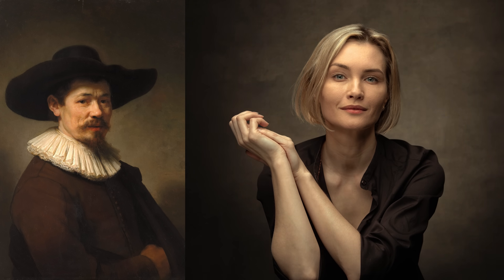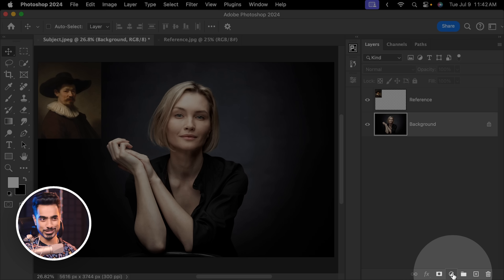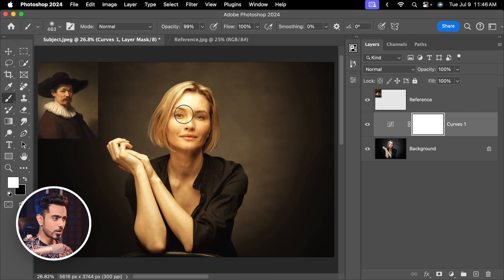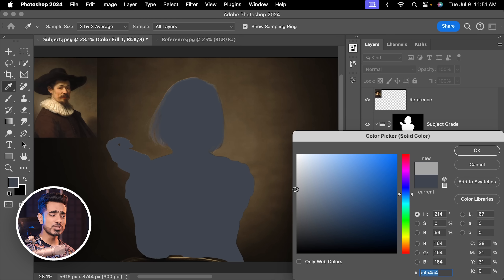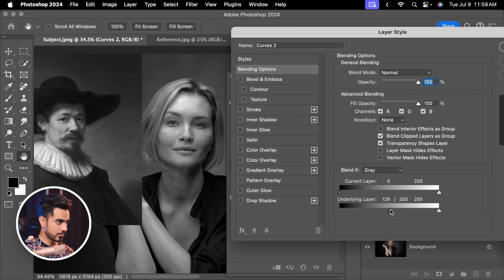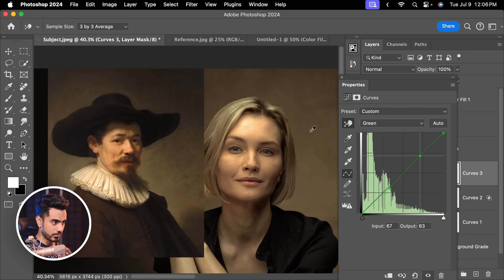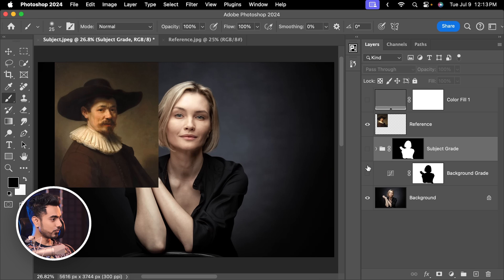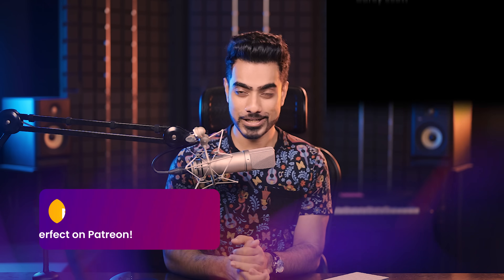Copy Paste Colors from Renaissance Paintings in Photoshop!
Discover how exactly to copy any color grading style, step by step, in Photoshop! In this lesson, we’re going to steal the colors and tones from Renaissance paintings and apply them to our image. We’ll explore how to extract and composite colors with Curves, Hue/Saturation, and easy Masking. I hope this video helps.

► TIMESTAMPS:
00:00 What We'll Learn
00:39 Preparing the Reference
02:15 Match the Background
05:38 Match the Subject - Brightness and Contrast
10:05 Match the Subject - Skin Tone
12:18 Match the Lips
13:45 Coloring the Clothes
15:15 Suggestions and Result